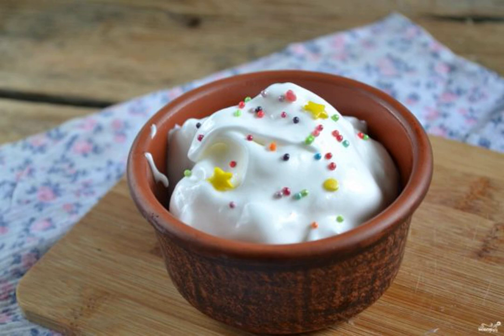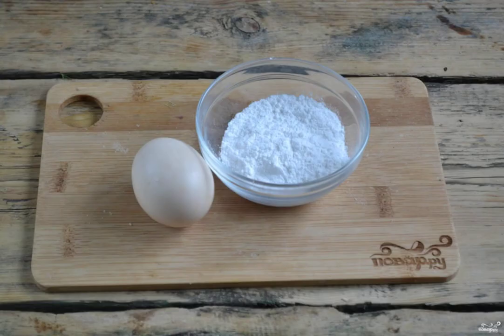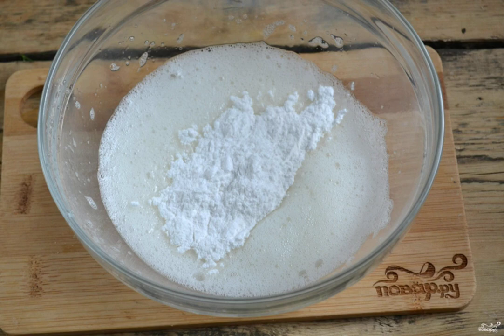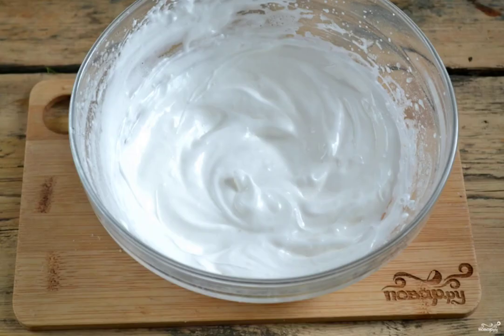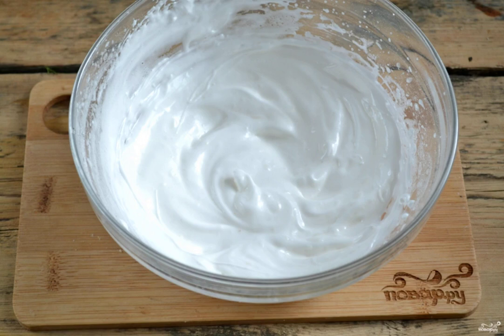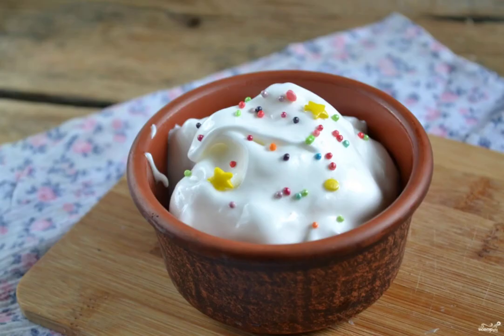White icing for cake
I offer a simple recipe for how to quickly and beautifully decorate homemade cakes. This glaze is suitable not only for Easter cake, but also for festive cupcakes, biscuits and other goodies.

Ingredients:
Egg white — 1 Piece,
Powdered sugar — 2 tablespoons (without slide),